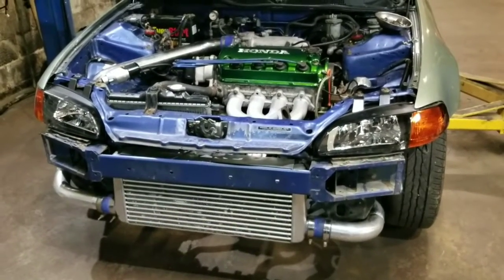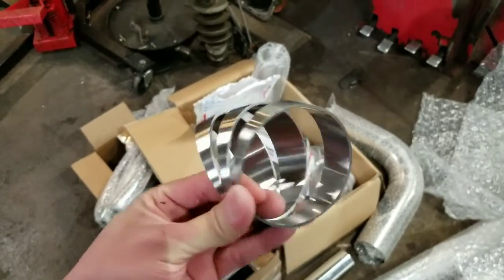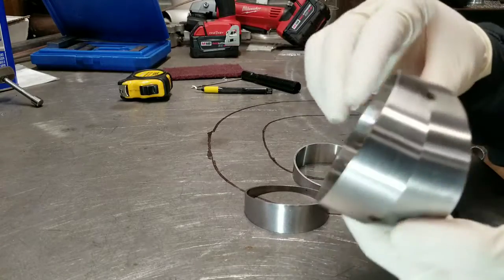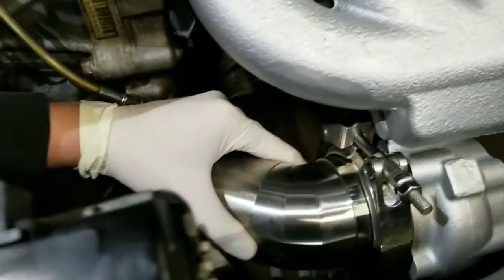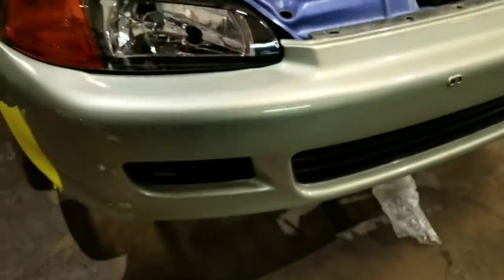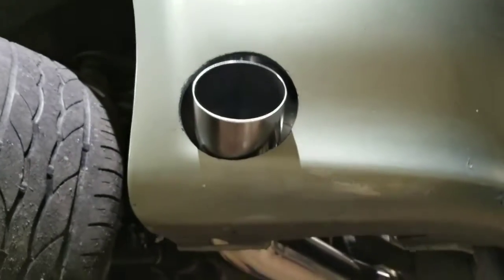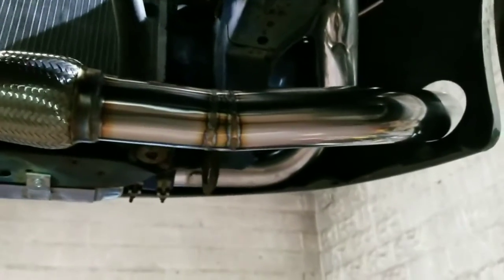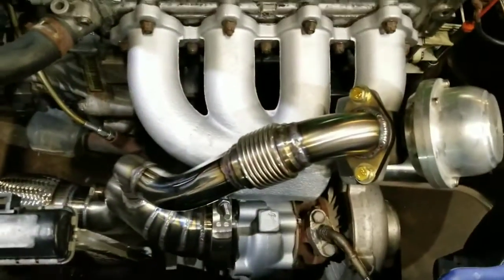Turbo Single Cam Gets Some Custom Fab Exhaust!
Fabbin' up a bumper exit exhaust and Recirculating wastegate dump.